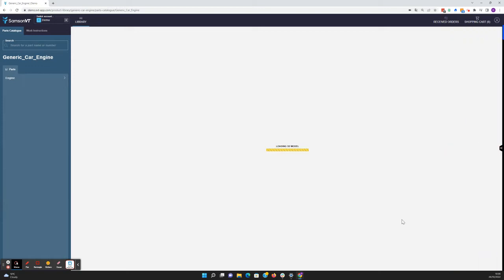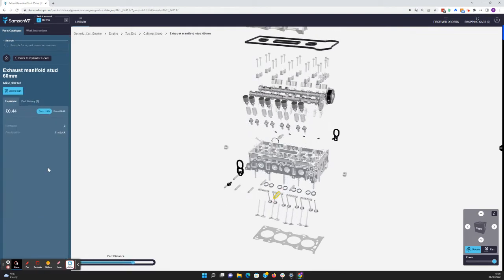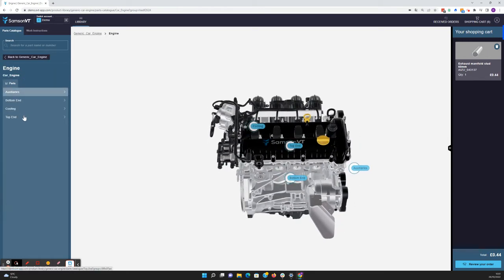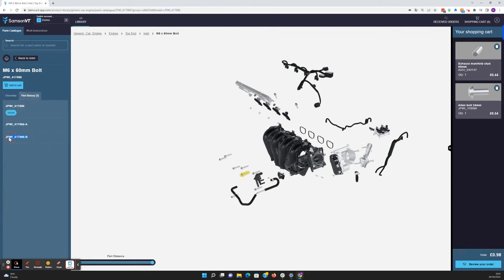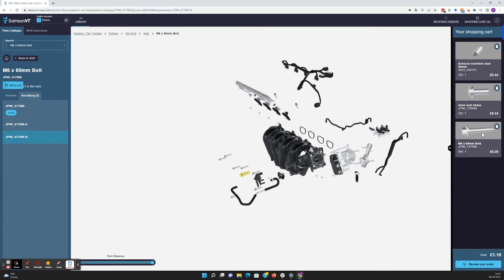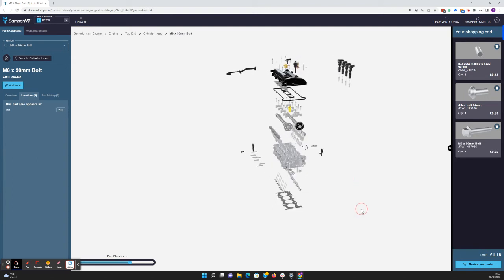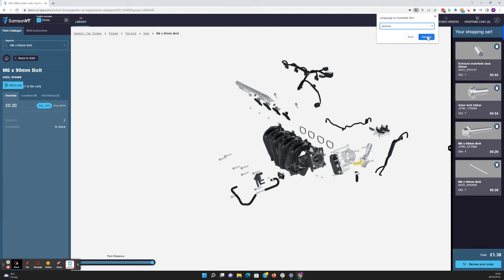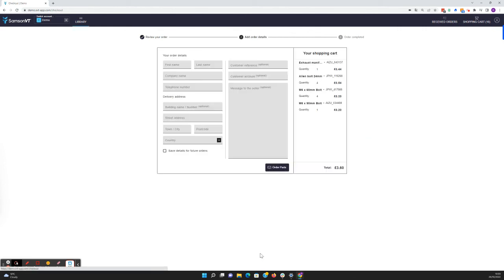Partful tutorial with Ryan Wandless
Account Manager Ryan Wandless gives a tutorial of the Partful functionality.